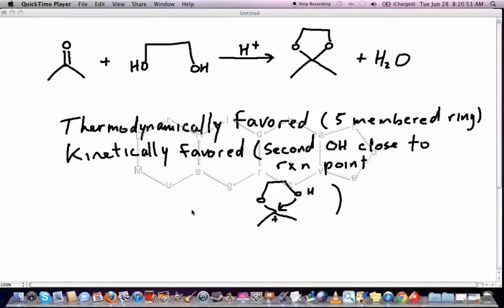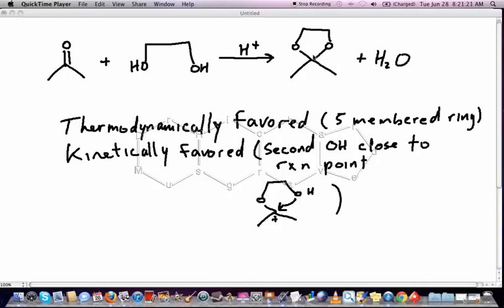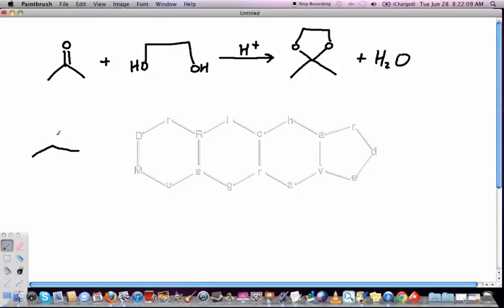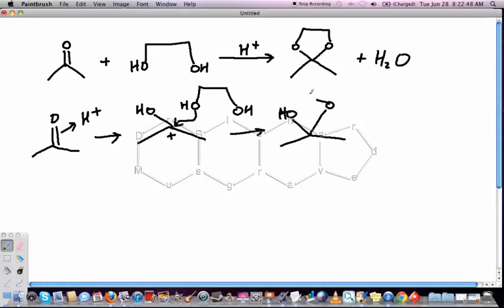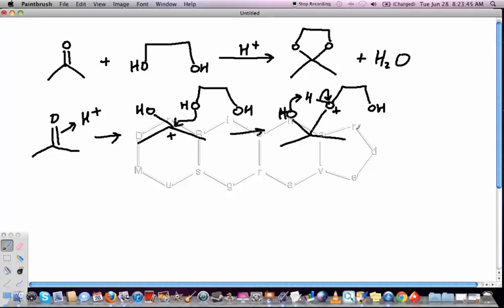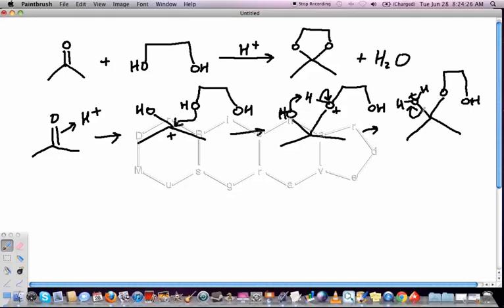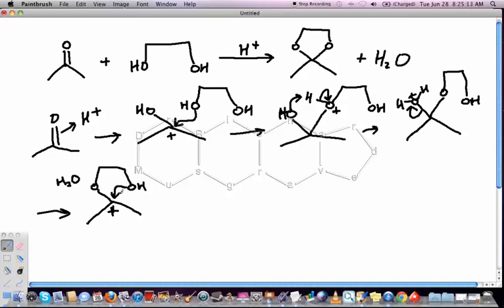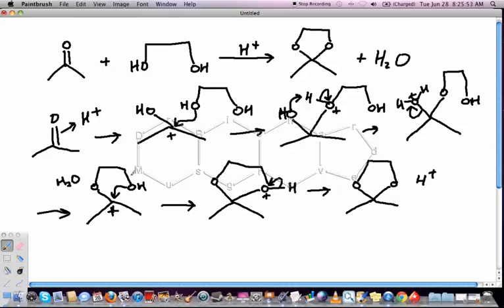Cyclic Acetal / Ketal Formation